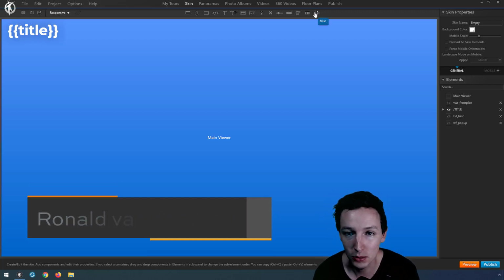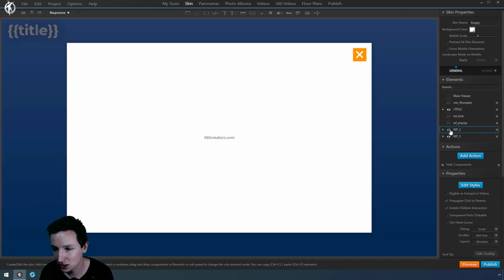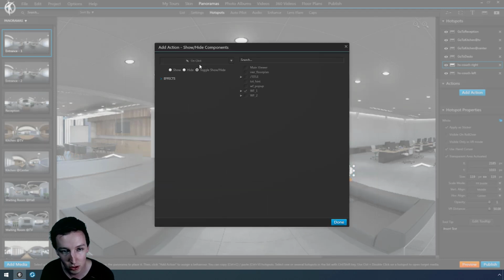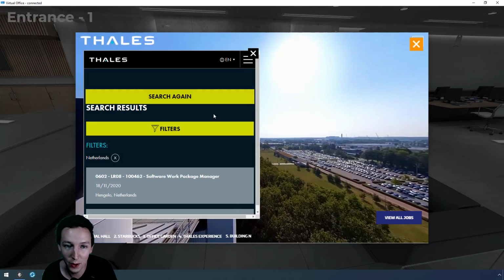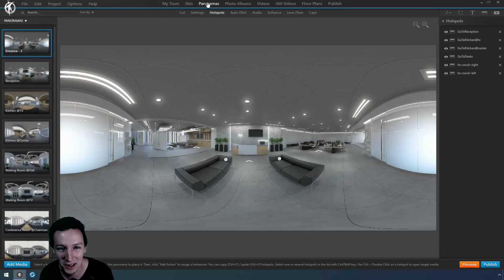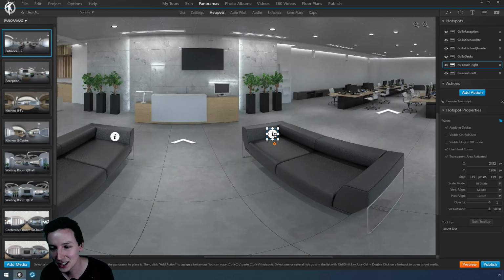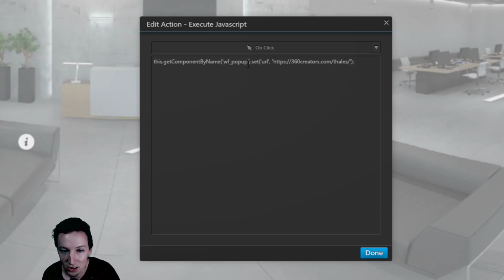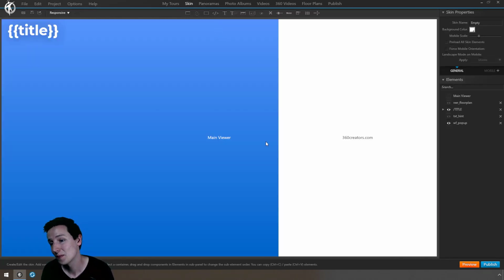Dynamic Webframe in 3DVista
Note: I'm now developing 360Crafter, a new 360° content creation platform that offers a modern alternative to 3DVista with better performance and an easier workflow.

I still offer training and development services for 3DVista projects, so if you need help with existing 3DVista work or want to learn more about 360° content creation, feel free to reach out!

00:00 - Creating a simple popup webframe
01:04 - Duplicating webframe popup
01:28 - ShowHide action for webframes
02:08 - Problem of static webframes
03:03 - From Static to Dynamic webframes
04:10 - Dynamic webframe (MOST EXCITING)
06:21 - Leaving panorama reset url